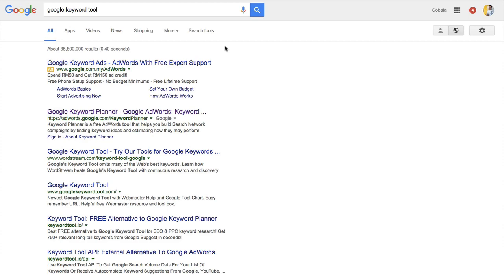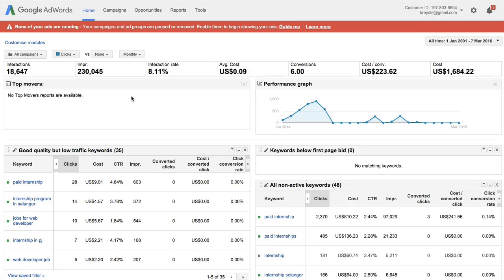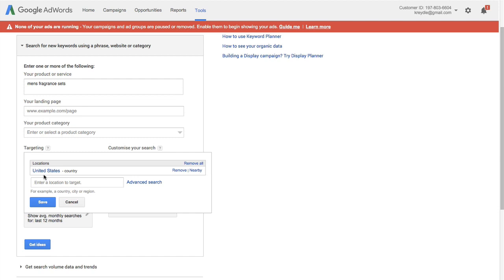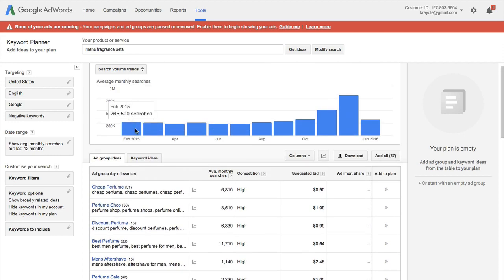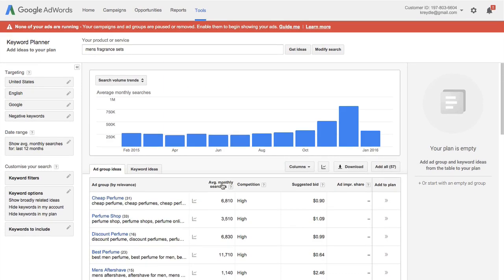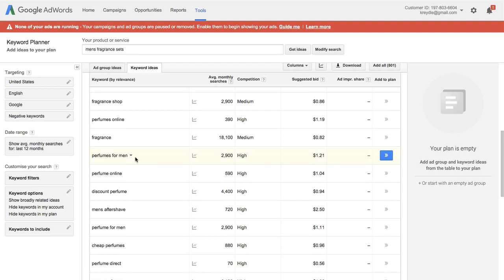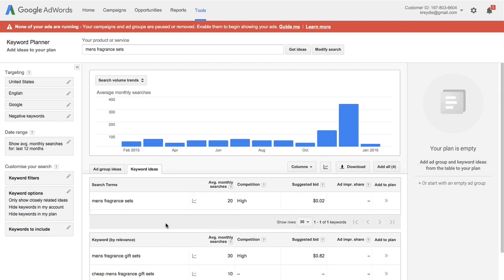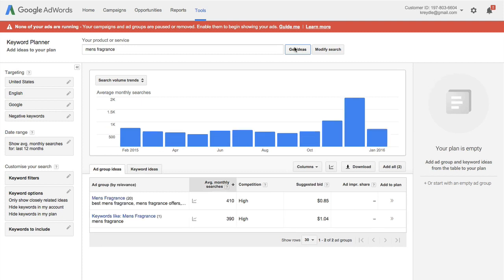AFFILIATE MARKETING 2020 37 niche google